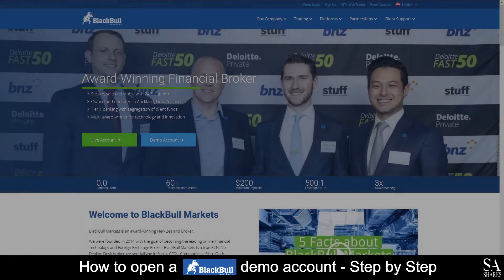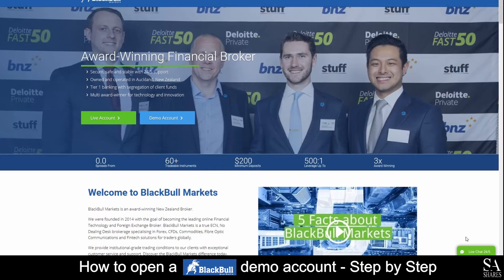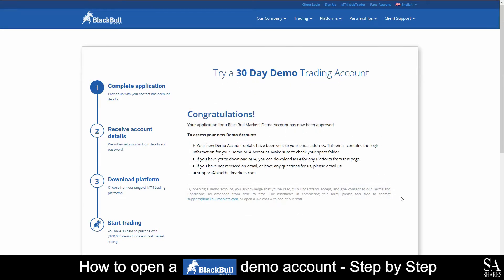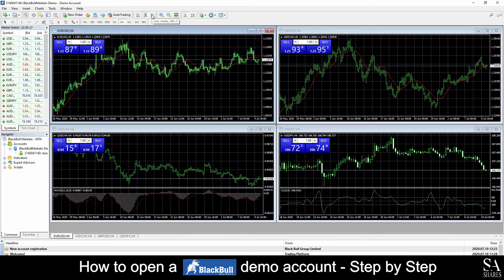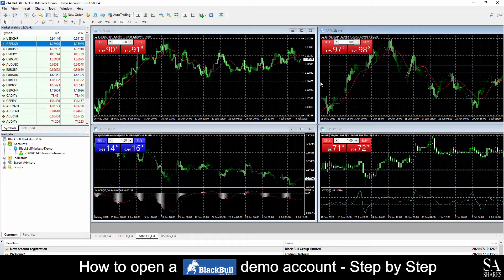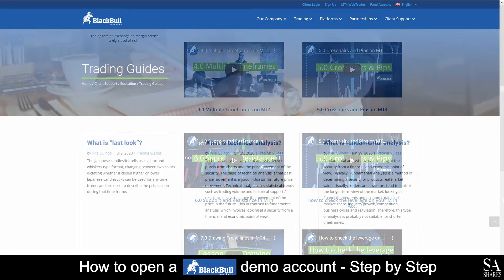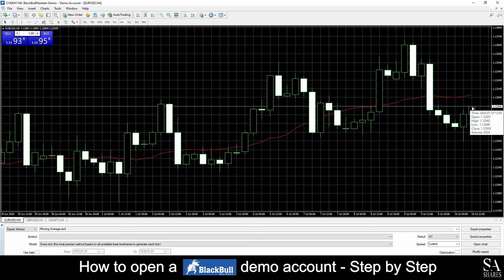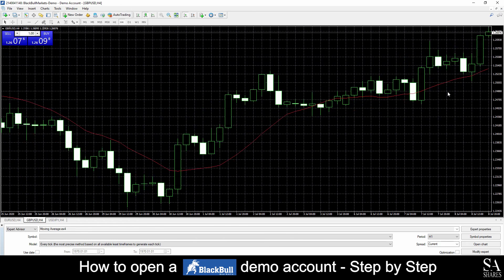How to Open a Blackbull Markets Demo Account - A Step By Step Guide for Beginners 🔎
In this 5 minute guide, we will show you step by step how to open a FREE Blackbull Markets Demo Account.

This Blackbull Markets Video Tutorial Includes:

📢 and more...

Read our Video Script:

Hi, this is Jason from SA shares, and today I am going to show you step by step how to open a free trading demo account on Blackbull markets.

Blackbull markets is an online, fully regulated broker. That features trading in Forex, Index CFD’s, Commodities, precious metals and energies.

With blackbull markets, you can trade using Meta trader 4, Meta trader 5 and web trader platforms. Which are all available on iOS android and windows operating systems.

If you ever require any assistance on their website, you can click on the live chat button at the bottom right of the screen here. You can then submit your message and a support representative will then get back to you.

Today, I am going to show you how to open a demo account on Blackbull markets, firstly head over to their

On their home screen here, you will see Live account and demo account. Click on Demo account

After you have submitted the required information, you will see congratulations, your application for blackbull markets has been approved. What you will want to do next is follow the instructions. Head over to your email and follow the link that blackbull markets has provided and download meta trader 4.

 Next once you have installed meta trader 4, login with the details that were provided to you in the email prior.

And just like that, we are in. This is a Blackbull markets demo account on meta trader 4 for windows.

In the center of the dashboard here, we can see our main chart windows. You can zoom in on the selected charts with the magnifying glasses here. You can change your chart types here from either Line, candlestick and bar charts.

On the left side of the main dashboard here, we can see our market watch. Which displays selected trading instruments that blackbull markets provides.

If you wish to add a selected trading instrument into its own separate chart window, all you will need to do is right click on the preferred trading instrument and select chart window.

This will add the selected instrument into its own separate chart window that can be moved around freely.

On the top left of the main chart windows we can see our individual buy and sell order window. This is where you can make individual buy and sell order executions on the trading instruments you have selected.

If you wish to open a more detailed buy and sell order window, all you will need to do is head back to the market watch panel and right click on a preferred trading instrument. You can then select new order.

This will then open a separate buy and sell order window for the chosen trading instrument, which displays its own line chart and some additional information as well.

Blackbull markets features some great educational guides, videos and topics for you to browse through as you please. Such as video guides to platform functionality, trading written guides, and a glossary.

One helpful tip that could be beneficial to you, if you are looking to maximize your profit potential is that if you find yourself getting demotivated or falling short. Consider analyzing your trends, keeping a set dedicated log of your trading activity is one way in which you can help yourself by monitoring your performance and finding the set patterns which work for you in your own trading.

This can greatly help you learn from mistakes you have made in the past and improve your own discipline when it comes to making rational choices and decisions.

One key point here is that you should write down and document every trade, movement, trend and pattern which works and even does not work for you while being as simple and honest as possible. This can help you become your own teacher and could possibly help you avoid some repetitive mistakes that you would not usually think about or even recongised prior to creating a journal. So, write down everything, keep it simple and analyze your own patterns.